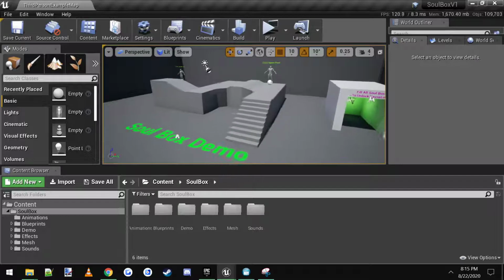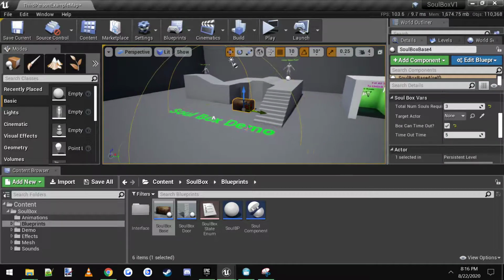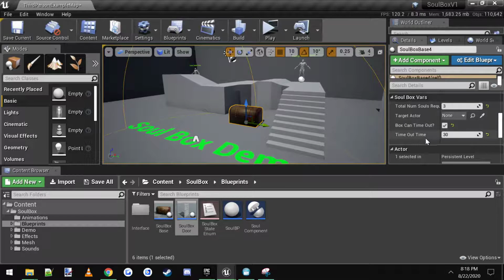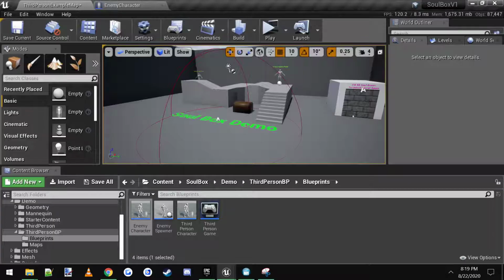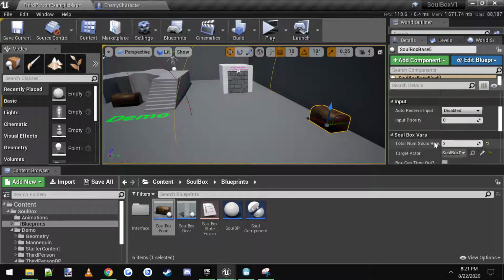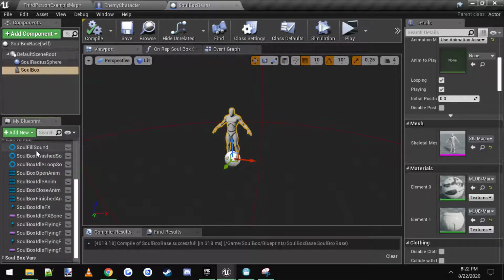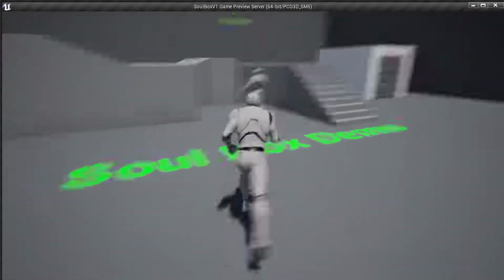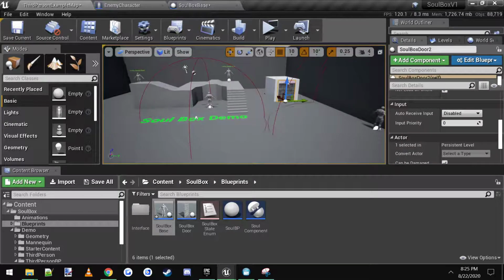Soul Box - UE4 Tutorial (Read Description)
This tutorial will show you how to add the soul box to your level as well as how easy it is to customize.  NOTE: If you are using the Soul Box with my “Multiplayer Zombie Survival Template” make sure to open up the “SoulBoxBase” blueprint and change the collision settings on the “SoulRadiusSphere” component to ignore “BulletTrace” otherwise you won't be able to shoot through the collision sphere.